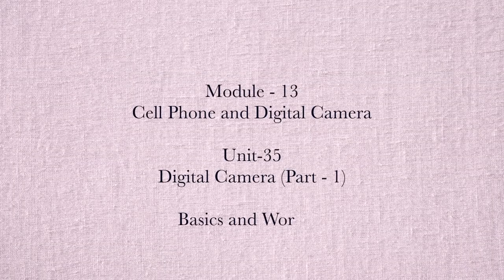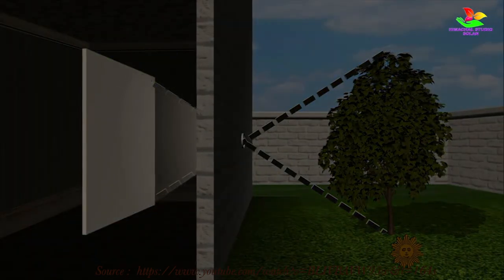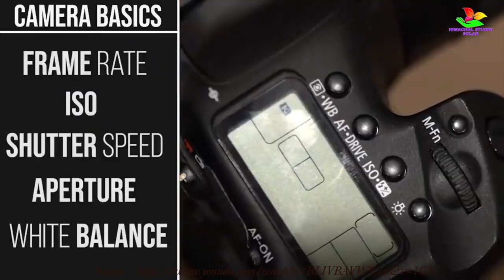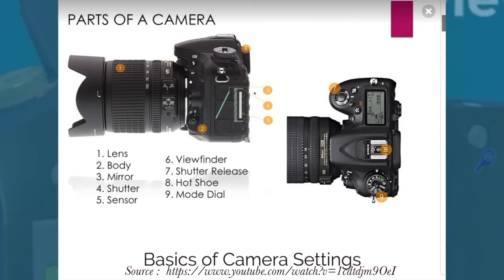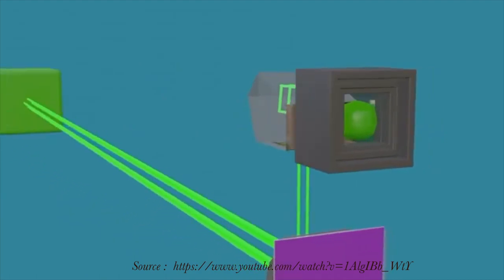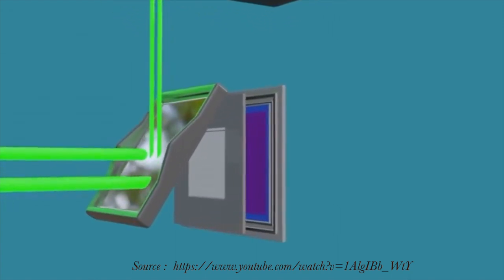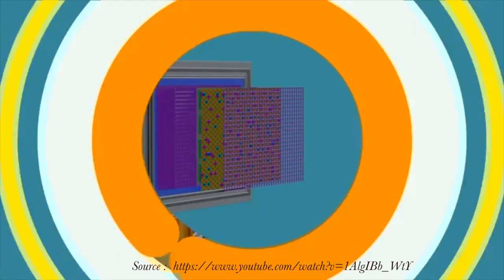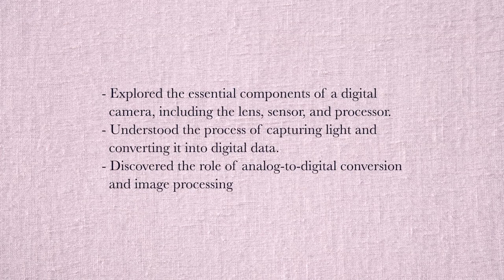Lecture 35: Digital Camera (Part 1): Basics and Working